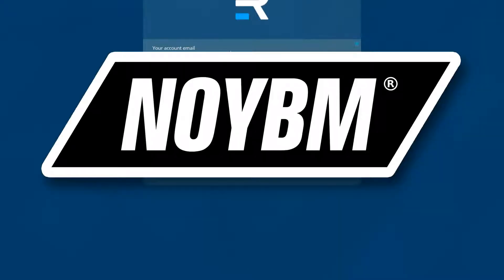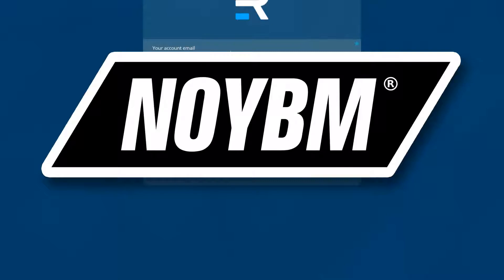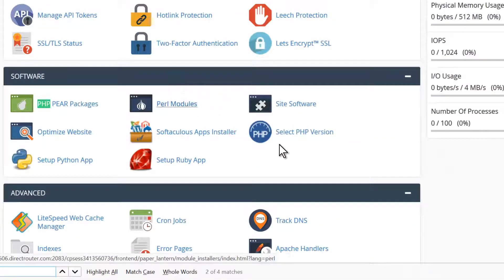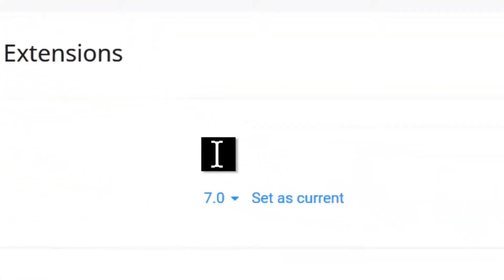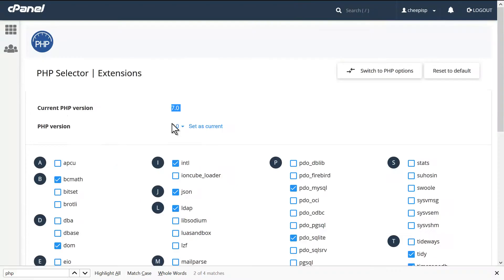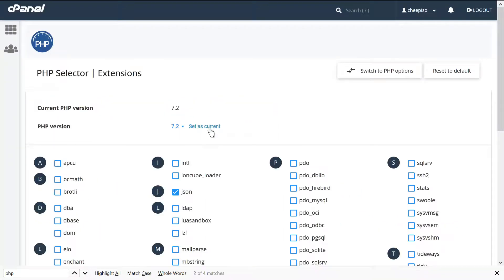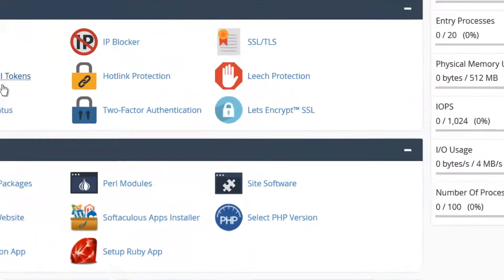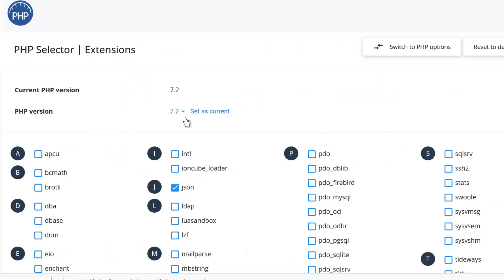QUICK FIX FOR JOOMLA We have detected that your server is using PHP 7.1.33 which is obsolete/ joomla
Error
We have detected that your server is using PHP 7.1.33 which is obsolete and no longer receives official security updates by its developers. The Joomla! Project recommends upgrading your site to PHP 7.2 or later which will receive security updates at least until 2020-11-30. Please ask your host to make PHP 7.2 or a later version the default version for your site. If your host is already PHP 7.2 ready please enable PHP 7.2 on your site's root and 'administrator' directories – typically you can do this yourself through a tool in your hosting control panel, but it's best to ask your host if you are unsure.